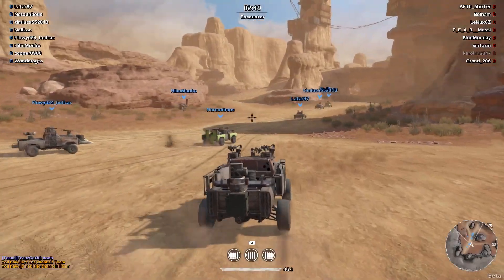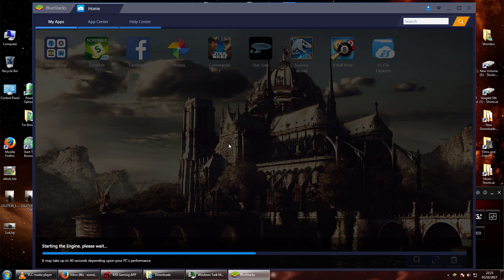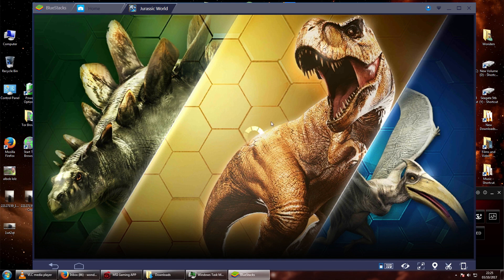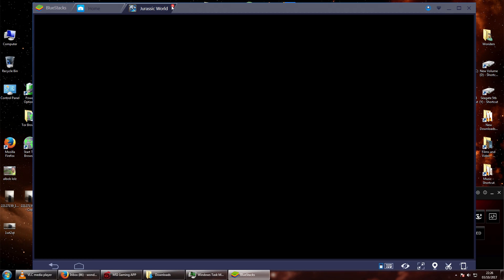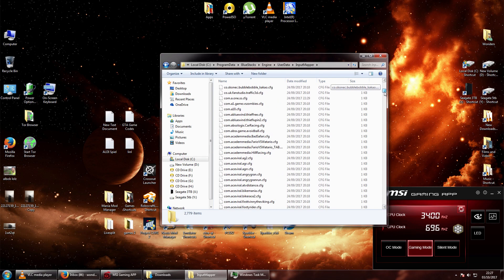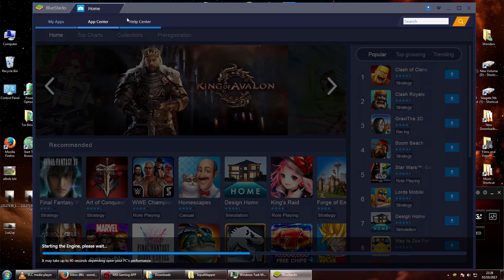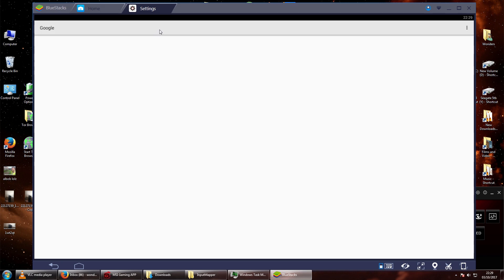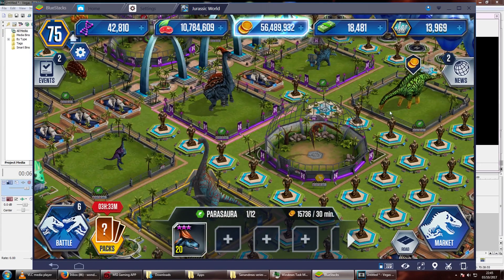Bluestacks 3 - Fix no mouse in apps problem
Please bear in mind I have done this quick guide just to show how I fixed my Bluestacks 3 no mouse in apps issue.
If this doesnt work for you or it has nothing to do with your Bluestacks 3 problems then please don't crucify me in the comments section.
Any polite requests for more help or information will be answered however.
I have had several other issues with Bluestacks 3 and if you would like to ask me about any Bluestacks 3 issues you are having I will help if I can.
If enough people ask and I know a fix I will dedicate a video to it.

The default path you will need is below;
C:/ProgramData/Bluestacks/Engine/UserData/InputMapper